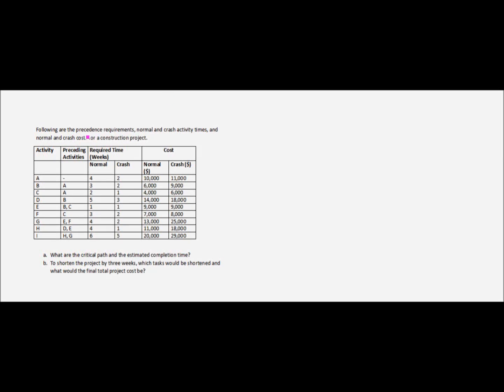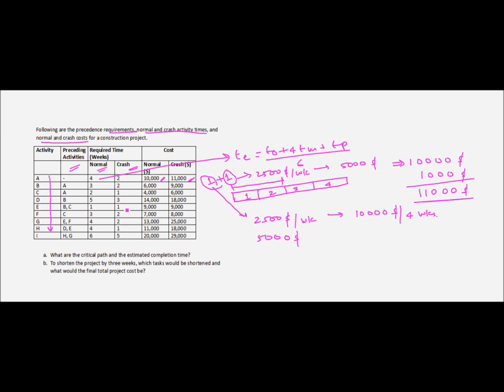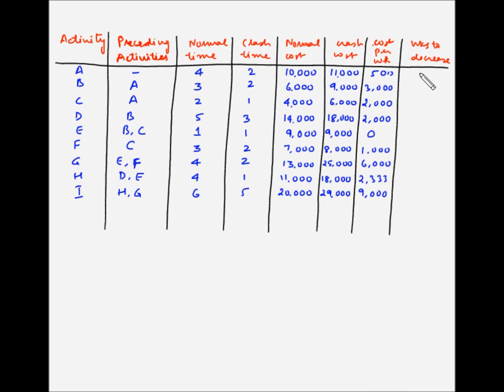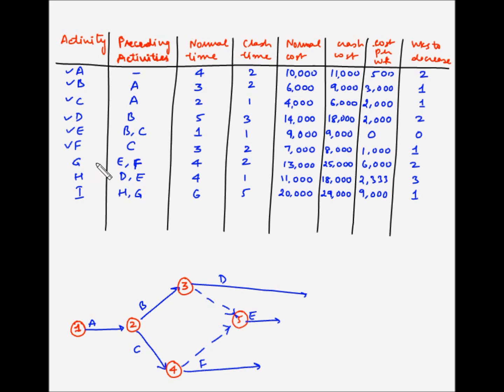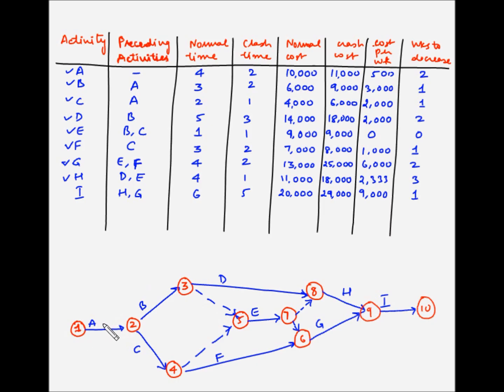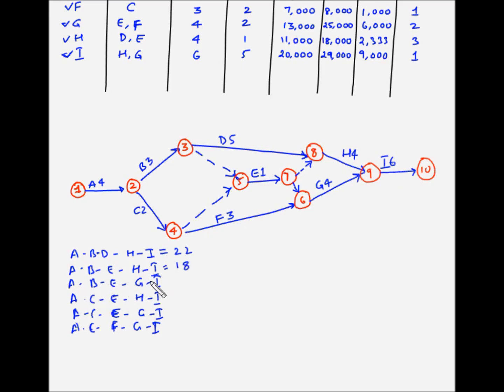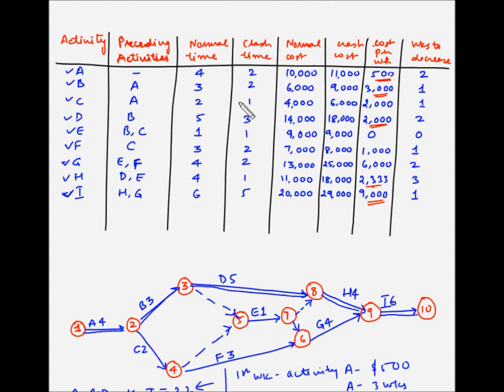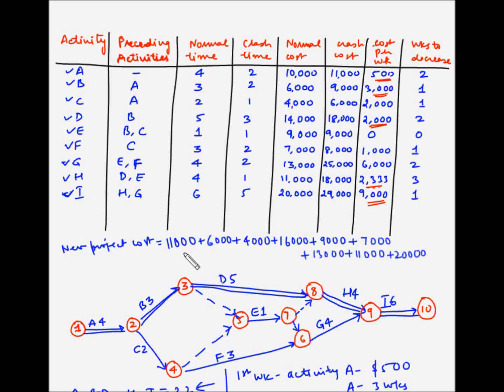Project Management - Crashing - Example 1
In this video, you will learn how to crash a project in order to reduce the overall project completion time.